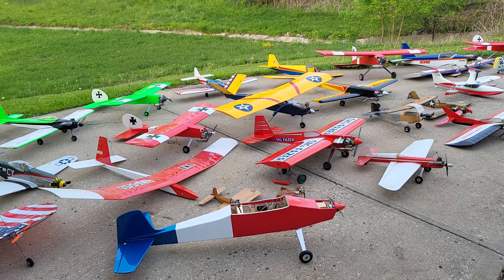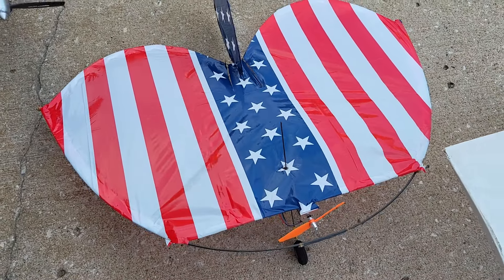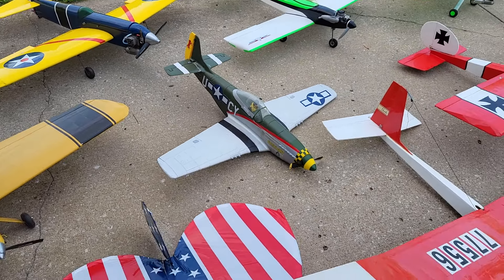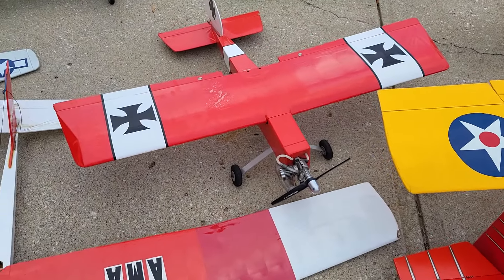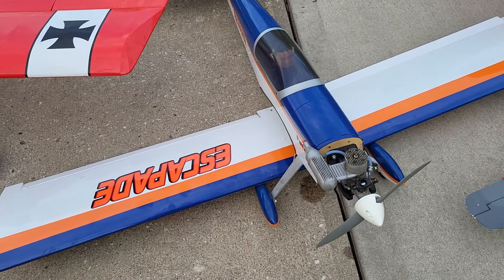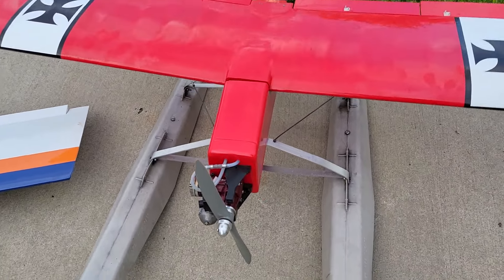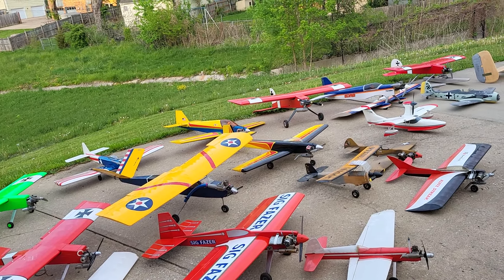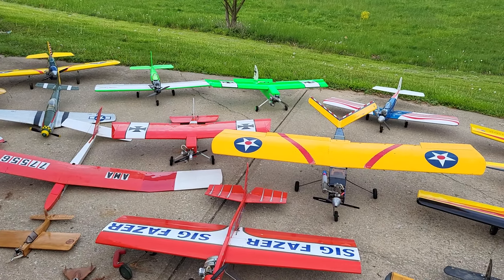Most of my models......